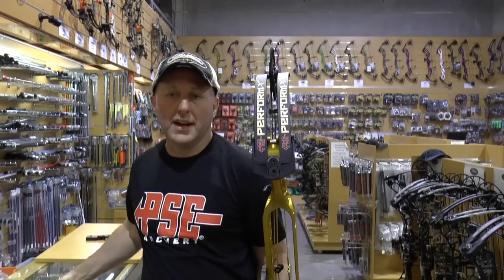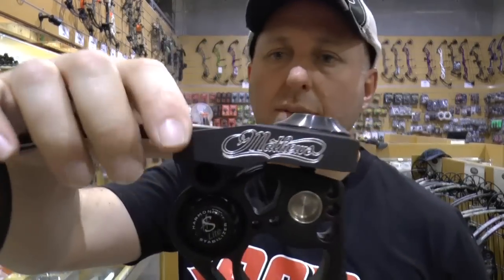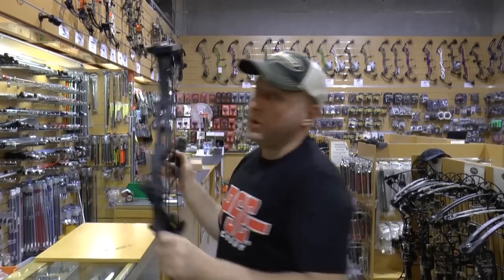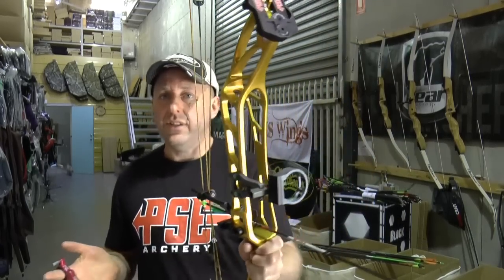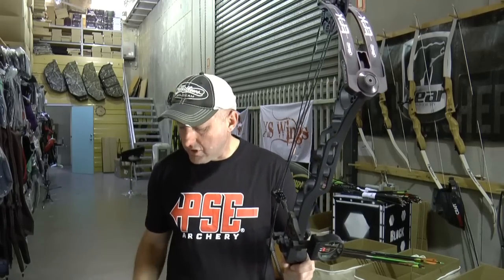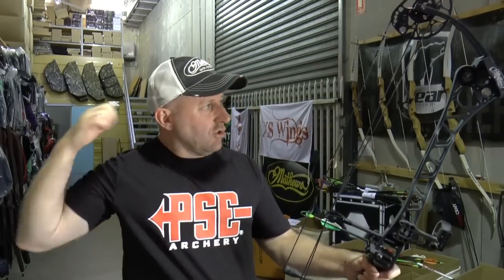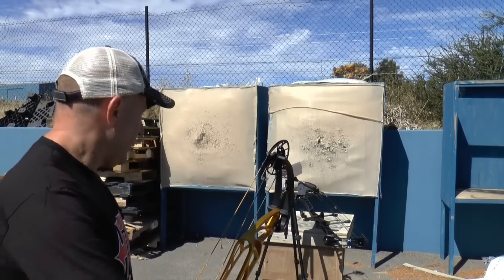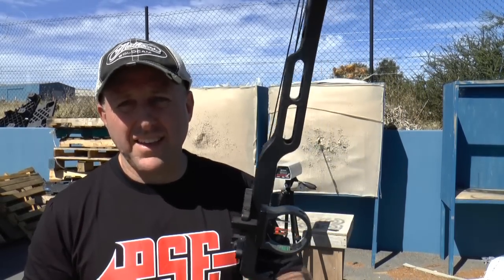PSE Perform X vs Mathews TRX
PSE and Mathews are two of the worlds leading archery manufacturers.  We take the top target bow from each company and compare them.

We compare Weight, Adjustability, colour, Draw, Vibration and speed.